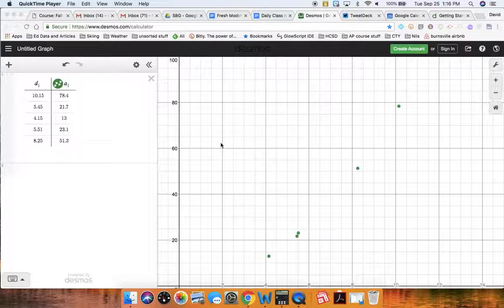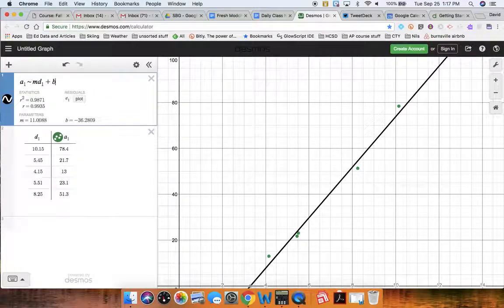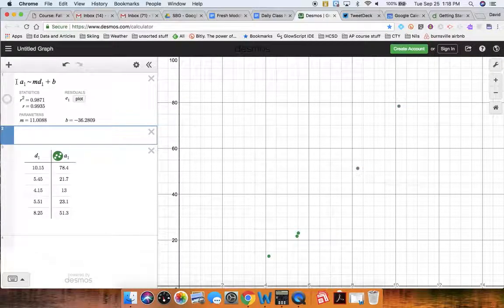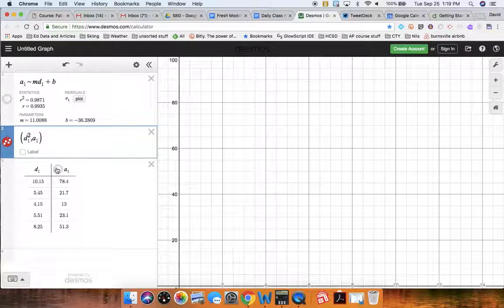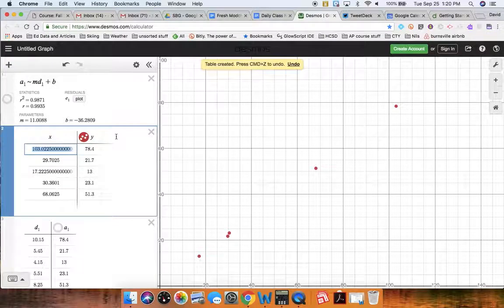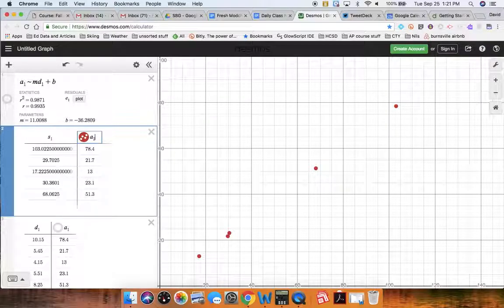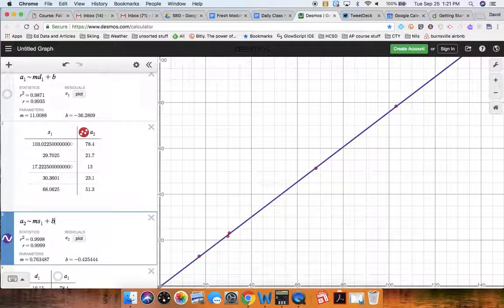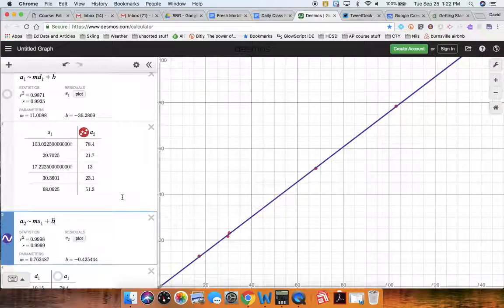linearizing an up opening parabola with Desmos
How to add a calculated column and linearize an upward opening parabola using Desmos